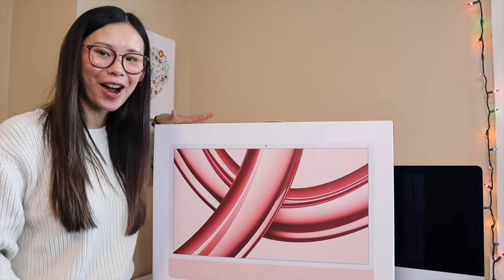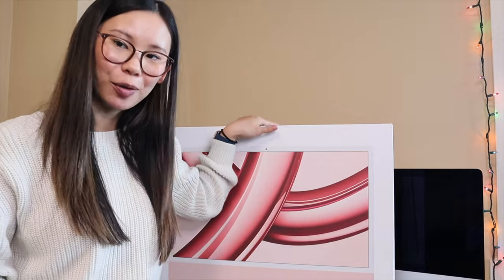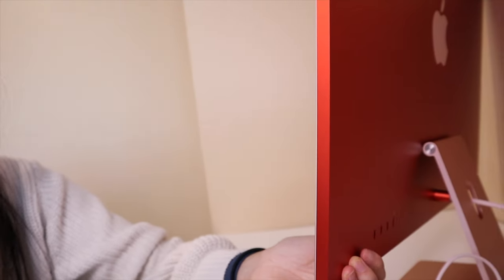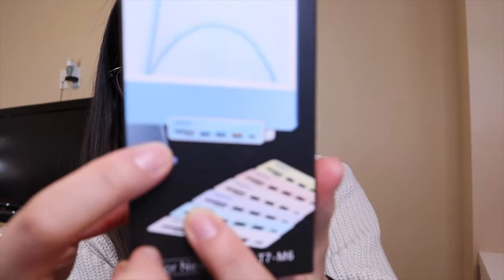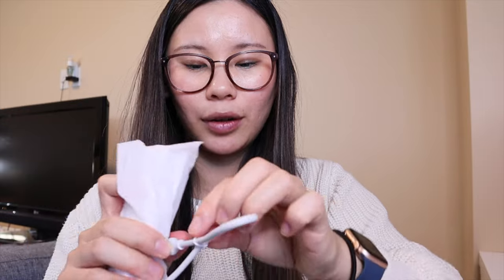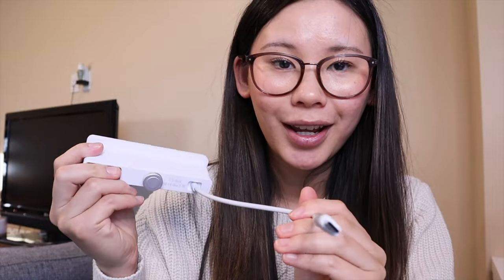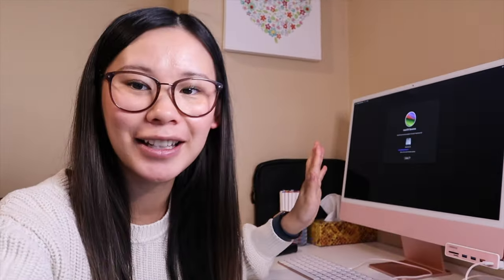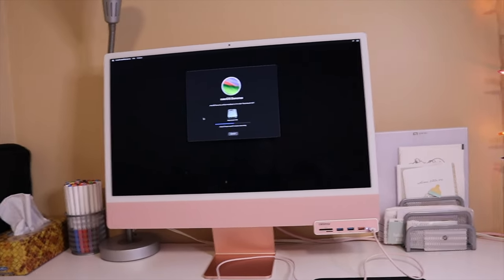Unboxing my Pink iMac M3 | Desk Tour & Computer Set Up | Vlogmas Day 3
Unboxing my Pink iMac M3 | Vlogmas Day 3

Welcome back to Vlogmas Day 3! Today we’re unboxing and setting up my new iMac M3 in pink!

S H O P M Y F A V O U R I T E S